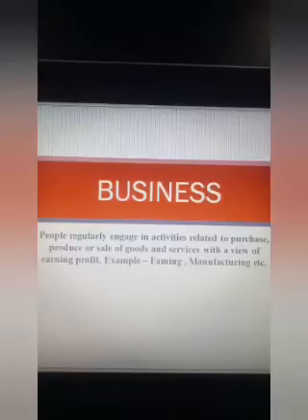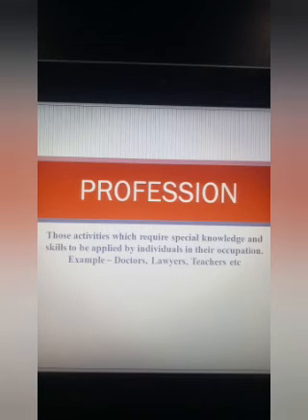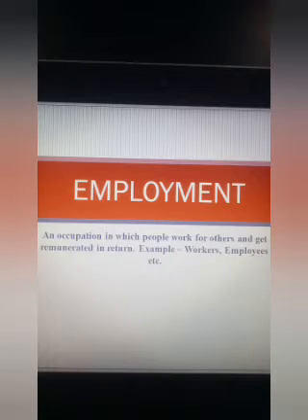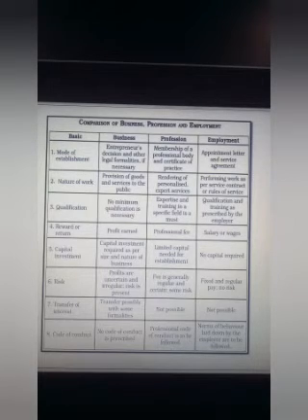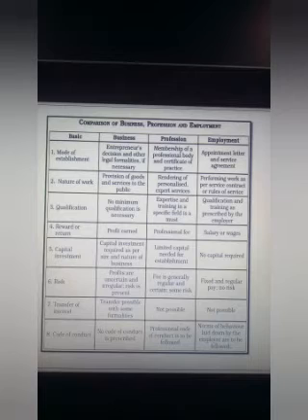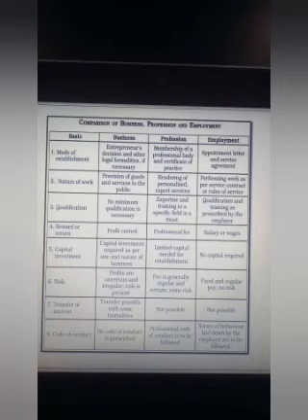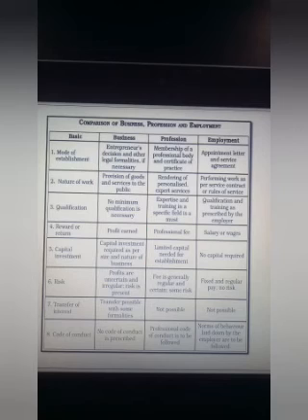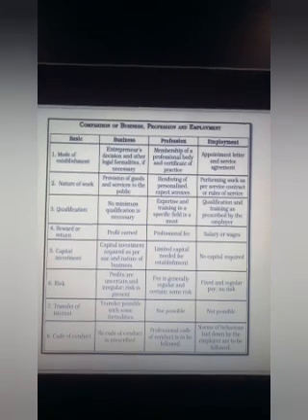Business Studies Class - XI Classification of Economic Activities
By Dr. Gunjan Sharma